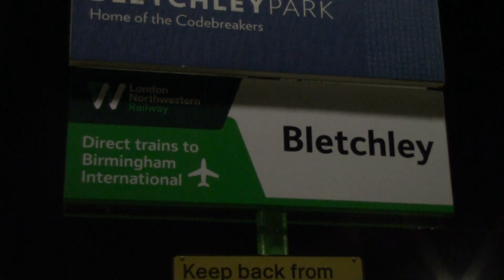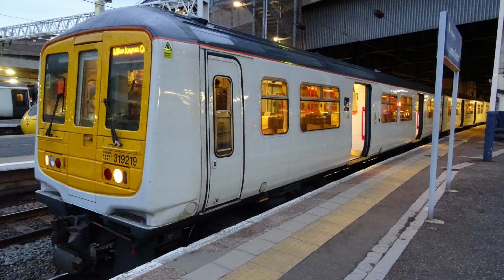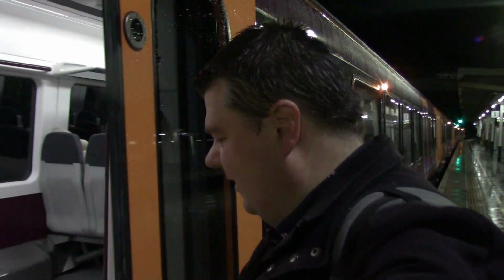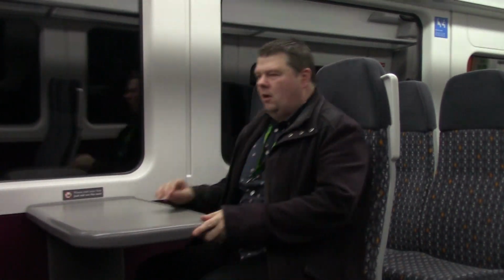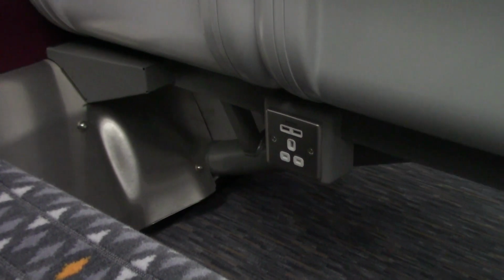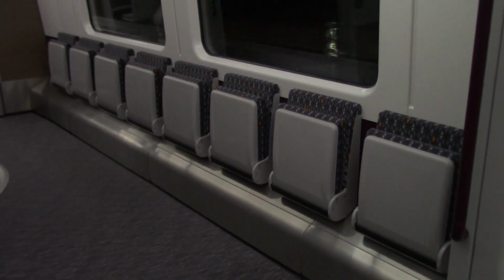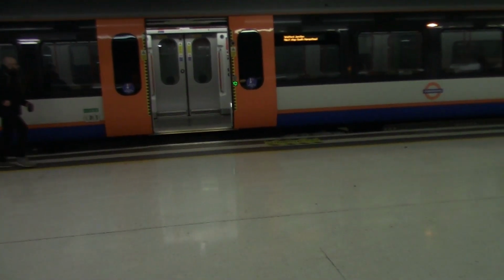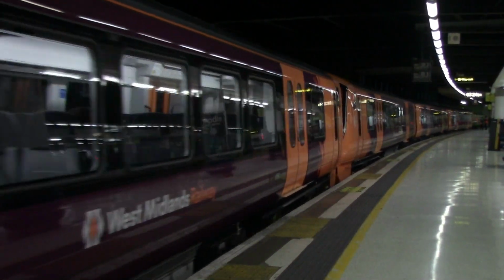The Class 730s have FINALLY entered service! - Journey from Bletchley to London Euston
The Class 730s have finally entered service but not on their intended route, the West Midlands Railway Class 730/0s  have made their passenger service debut on a London Northwestern Railway service working Bletchley to London Euston.

Getting up at silly o'clock to take the 0604 Bletchley to London Euston stopping service to see what these units are like, these units will replace the Class 319 EMUs but only temporary until the London Northwestern Railway 5 cars enter service and then these will be cascaded to the West Midlands. But this is also a quick ride and tour of these brand new trains.

Thornaby 37
barrowc
Lee K5NOW
BRIAN SMALL
PlatformEdge
Ian R
TicoSprinter
SarahWithTheTrains
delticdan900
Lee K5NOW

barrowc
Martin'sMiscMix
John Roberts
David Collison
Manic
Rob K Carter Rudwick
JenOnTheMove
Sam Yates
Pretty Little Dancer